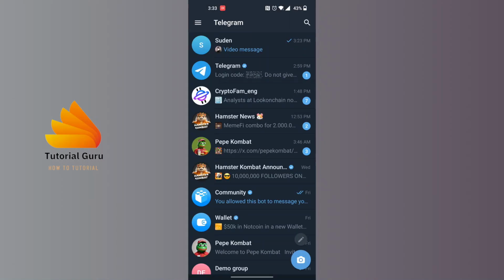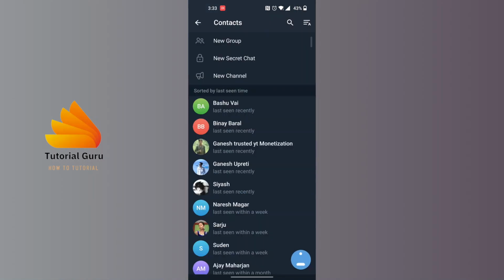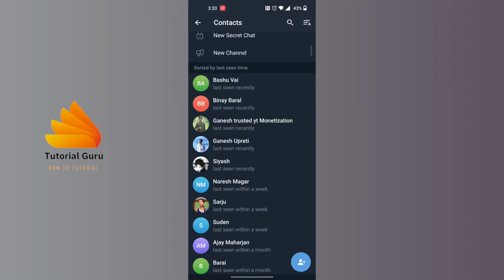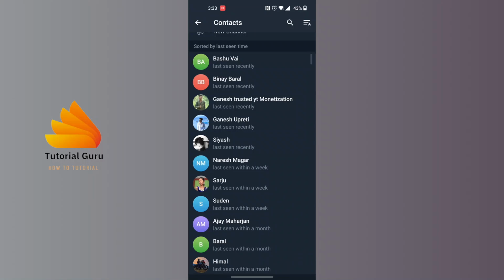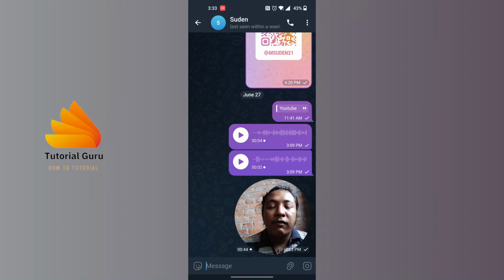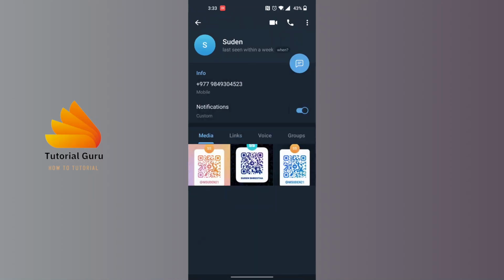How to Delete Contacts on Telegram 2024?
How to Delete Contacts on Telegram 2024 | TutorialGuru

In this detailed tutorial, we’ll show you how to delete contacts on Telegram in 2024. Whether you want to remove unused contacts or tidy up your contact list, this video provides clear, easy-to-follow instructions.

In This Video, You'll Learn:

How to locate and select contacts for deletion.
Steps to delete a single contact.
How to remove multiple contacts at once.
Keep your contact list organized by removing outdated or unnecessary contacts.

🔑 Key Features:

Clear Steps: Detailed, step-by-step guide to deleting contacts.
Updated for 2024: Latest methods and Telegram settings.
Efficient Management: Tips for maintaining a clean and organized contact list.